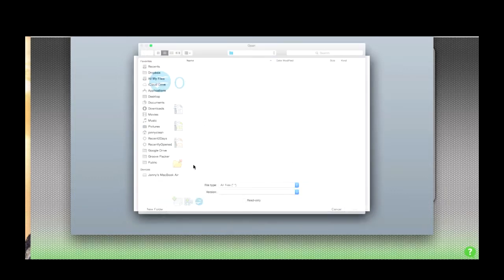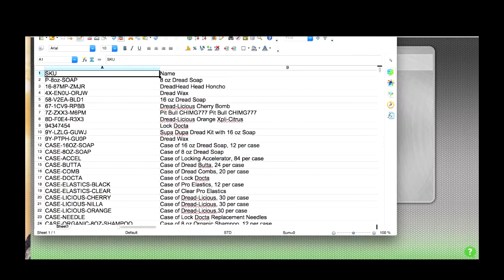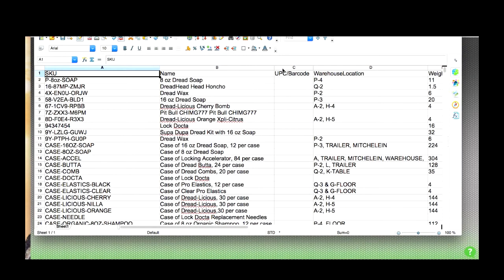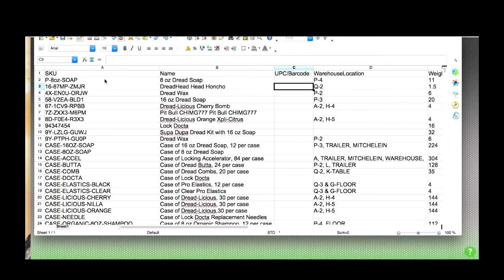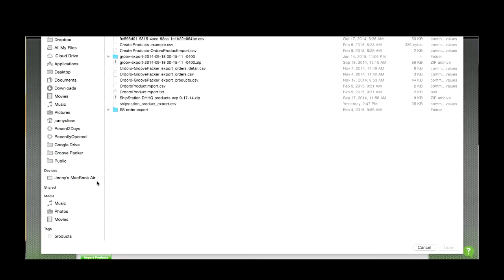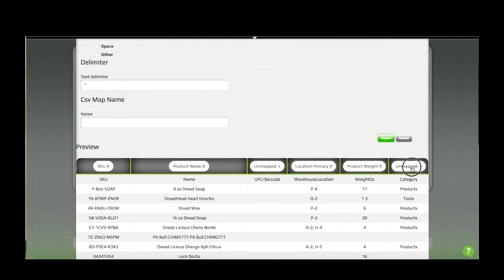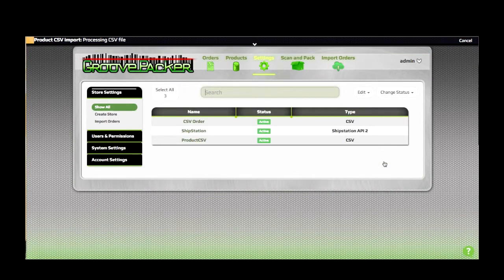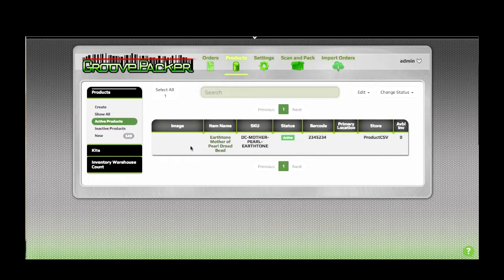Export your inventory to CSV & import to GroovePacker to Get Started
Here are some tips for exporting and editing your product data so you can import it into GroovePacker. The is generally the first step. In most cases you'll import your products and make sure they are set up the way you want them before importing orders.